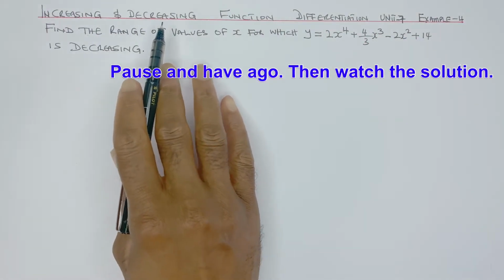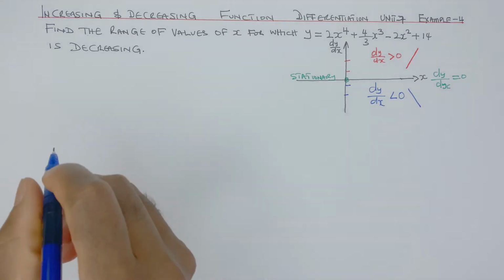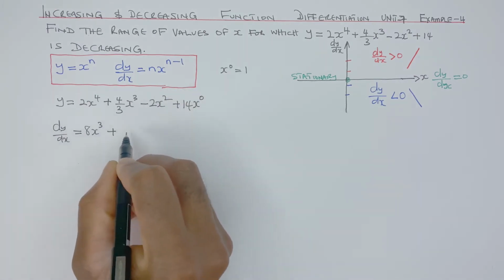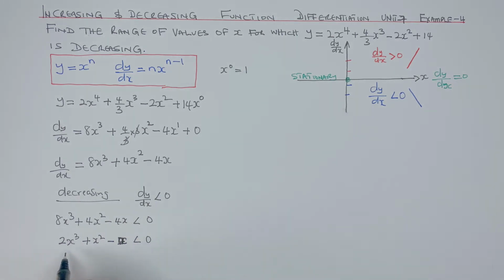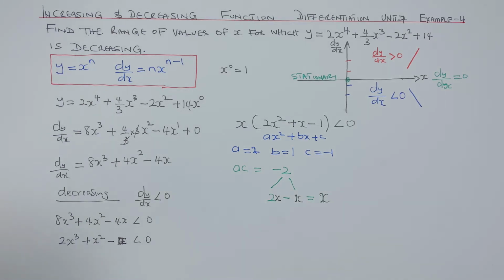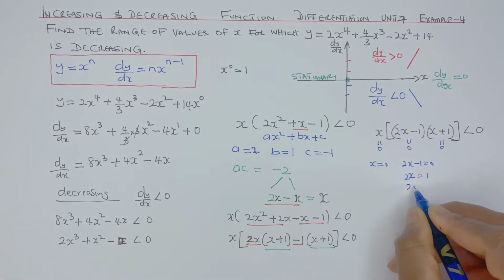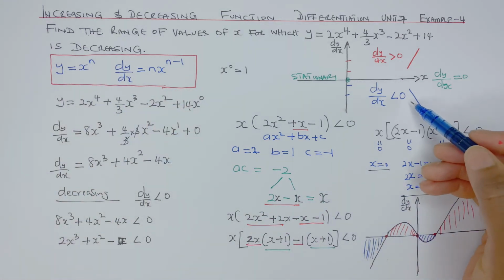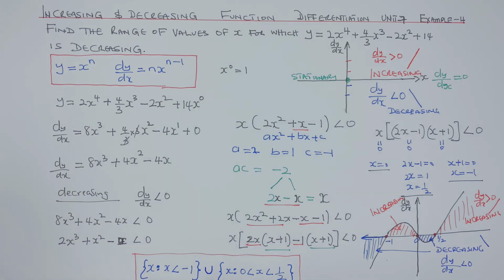Example 4 - Increasing & Decreasing Functions - A Level Pure Maths - Year 1 - Unit 7 - 7.2.4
00:00:00 - Intro
00:00:19 - Example 4 - Increasing & Decreasing Functions